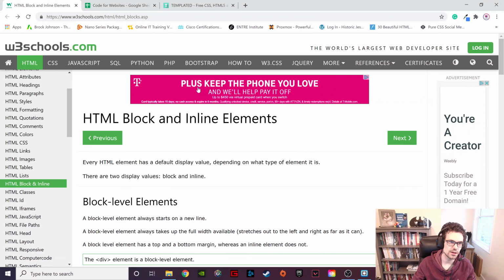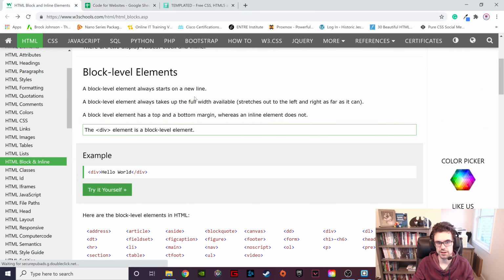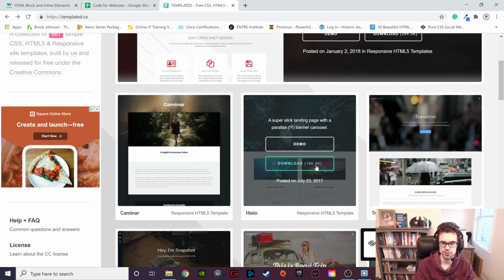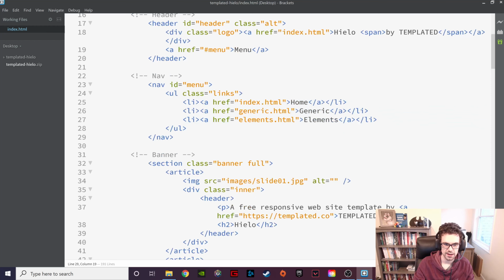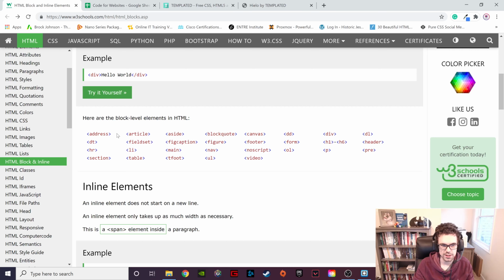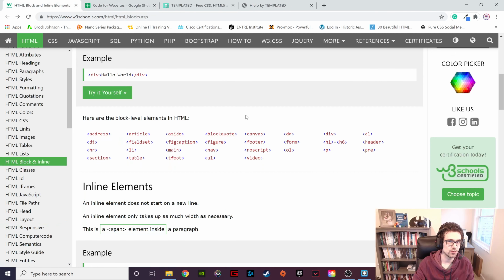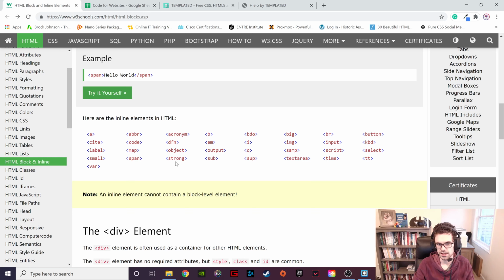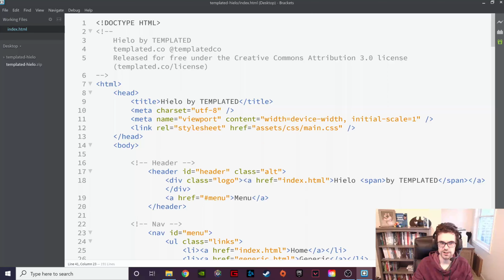HTML Block and Inline elements | Basic Computer Class | Lesson 13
Block elements such as div tags and inline elements such as span tags are crucial to the writing of good HTML code. In this video, I unpack the containers available to anyone who codes HTML.